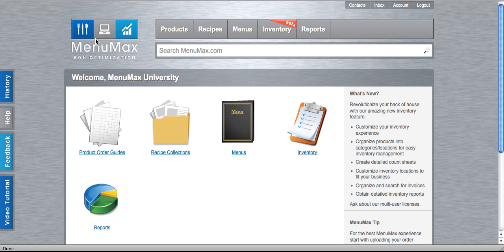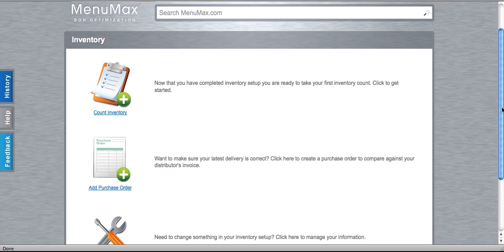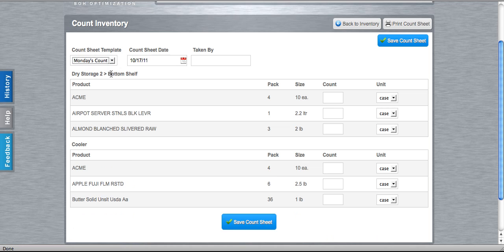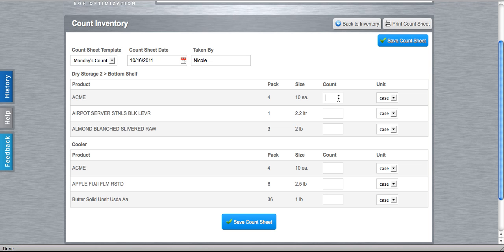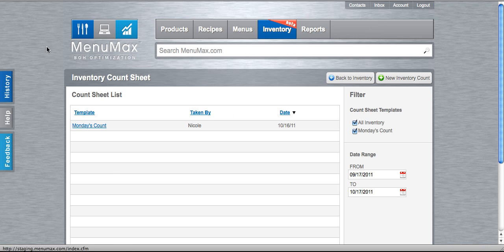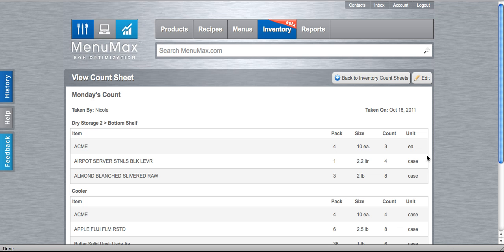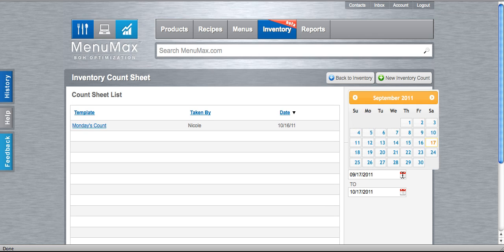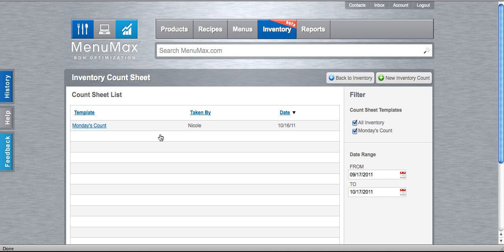How to Count Inventory in MenuMax